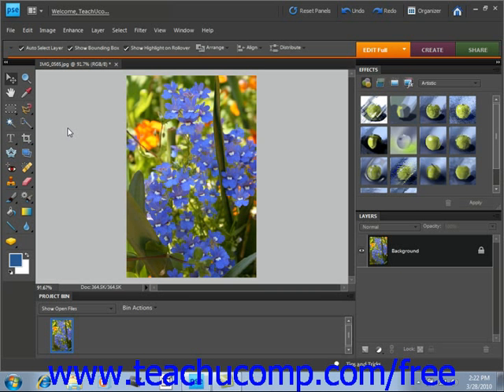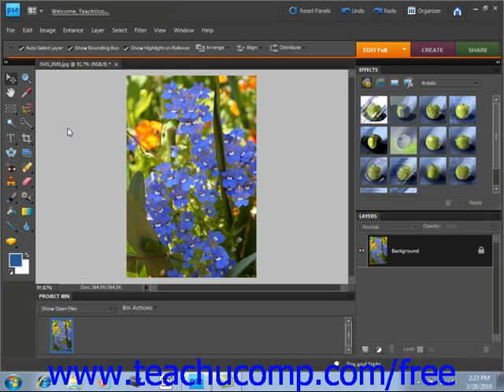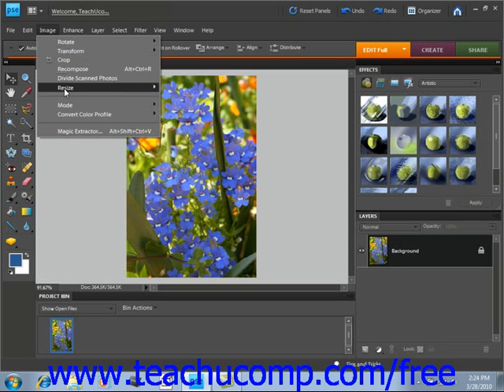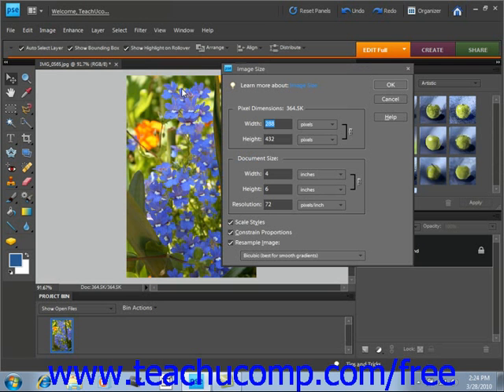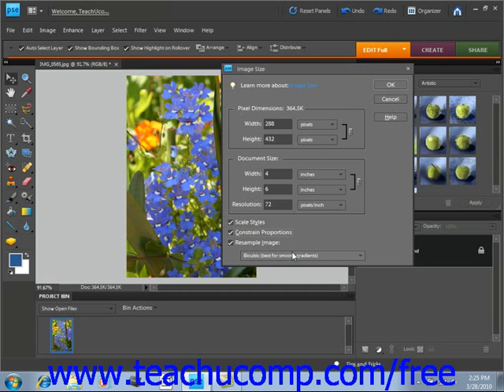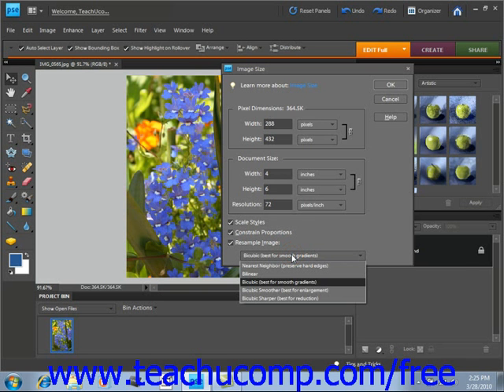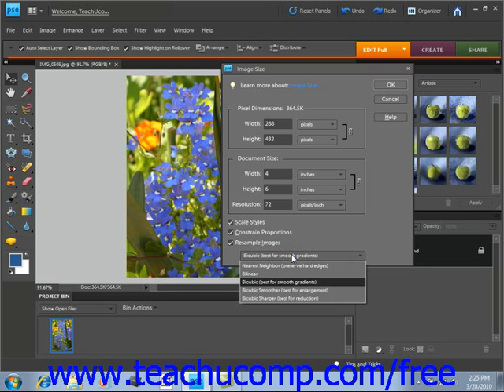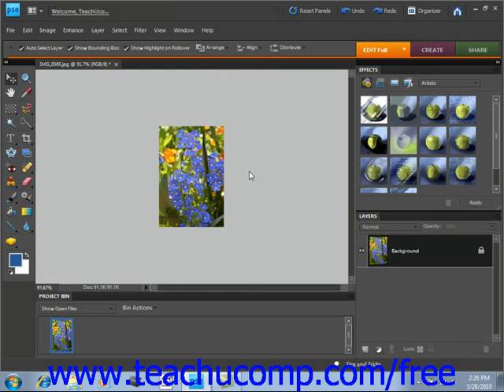Photoshop Elements 9.0 Tutorial Image Size & Resolution Settings Adobe Training Lesson 4.3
Learn about image size and resolution settings in Adobe Photoshop Elements A clip from Mastering Photoshop Elements Made Easy v. 9.0. - the most comprehensive Photoshop Elements tutorial available. Visit us today!